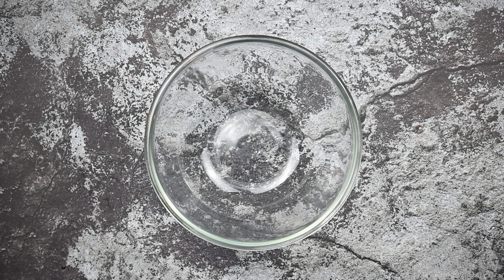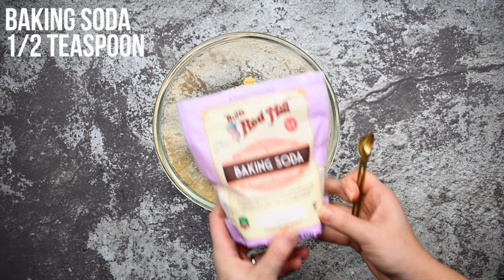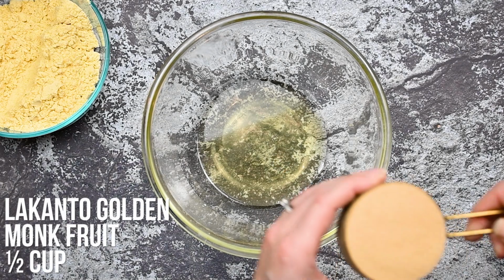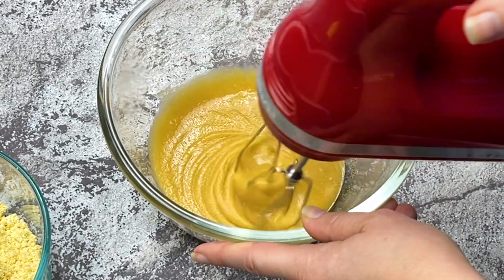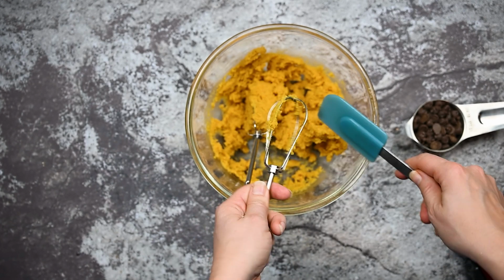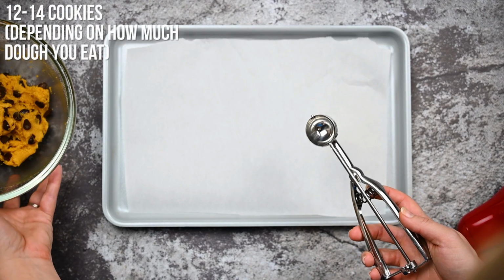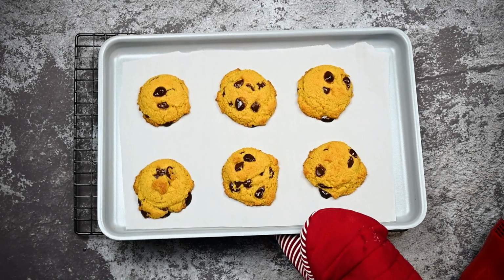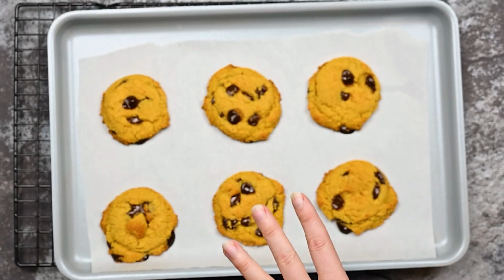Keto Chewy Chocolate Chip Cookies 🍪 With Lupin Flour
Keto Chewy Chocolate Chip Cookies 🍪 made with Lupin flour; These chewy keto chocolate chip cookies will not only please your tastebuds, but they’ll impress your family, kids, grandkids, friends, co-workers, or whoever you decide to share these with. who will likely look at you confused if you tell them they are keto. 😜

⏲ TIMESTAMPS:
00:00 - Keto Chewy Chocolate Chip Cookies
00:15 - Lupin Flour Mixture
01:14 - Wet Mixture
02:35 - Blend
03:08 - Add Chocolate Chips
04:12 - Bake
04:22 - Cookie Tips

Did you know we have a website full of awesome Keto Tools created based on questions from viewers just like you?
➡️ Keto Shopping List Tear Off Pad
➡️ 30 Day Keto Planners (Great for beginners)
➡️ Deluxe (90 day) Keto Planners (For long time ketonians)
➡️ Inspirational Journals (Lined & Bullet Journals)
➡️ The Keto Cupcake Cookbook

🤩Then, get your keto questions answered in our weekly livestream each Sunday evening and start your week off right with fellow keto diet followers. Ask your keto questions and get 'em answered.🤩

👫 Surround yourself with support!!

As a Young Living Independent Distributor I earn from qualifying purchases.

Thank you so much for choosing to purchase through me!